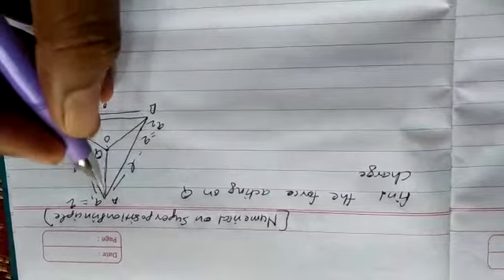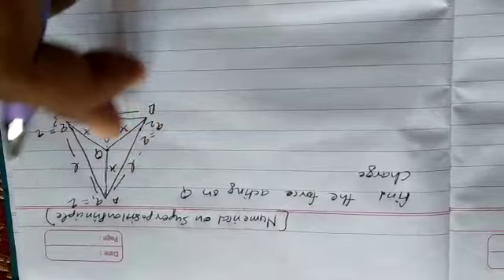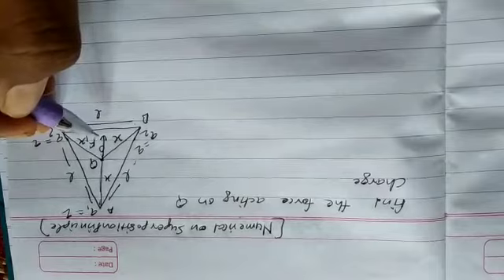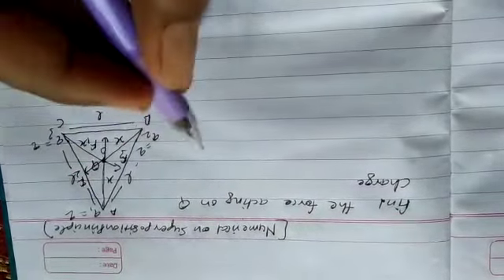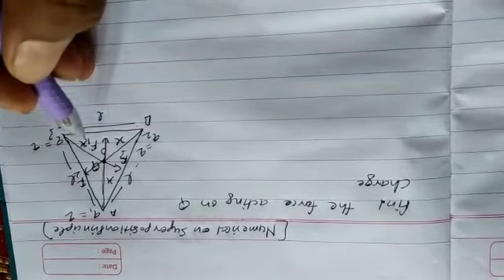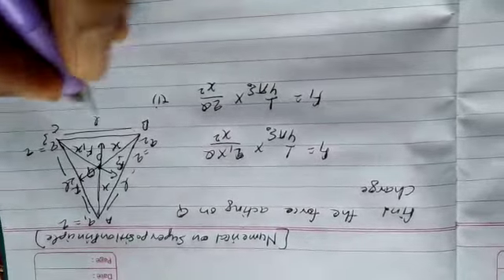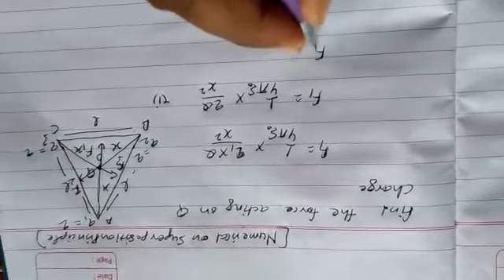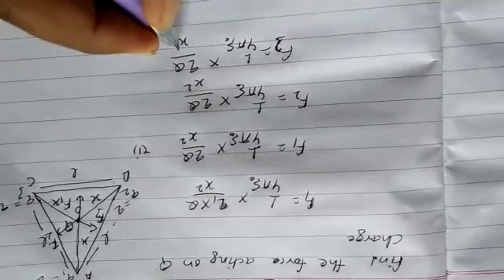April 5, 2020(1)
Numerical on superposition principle